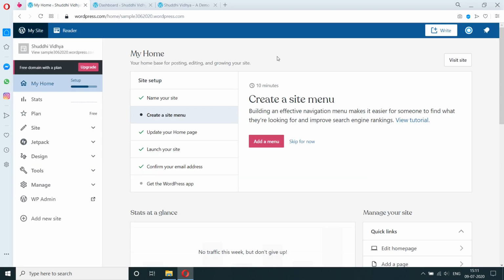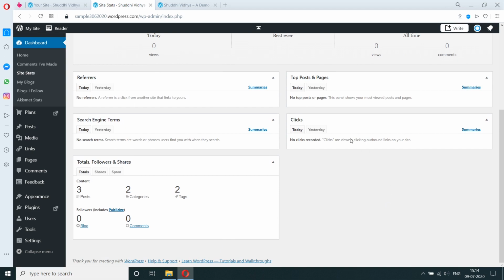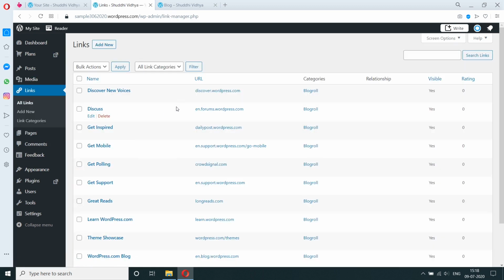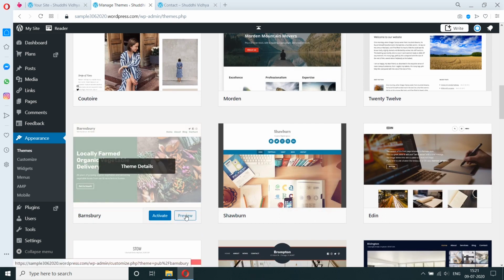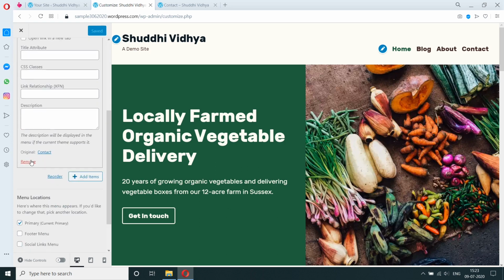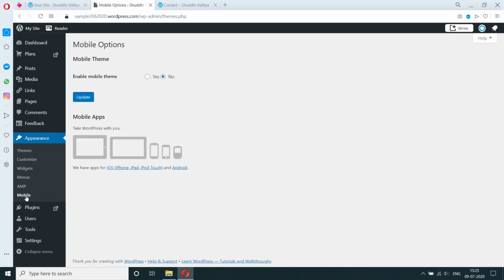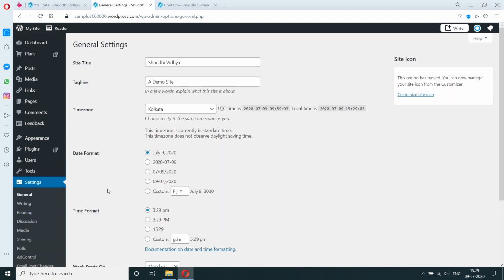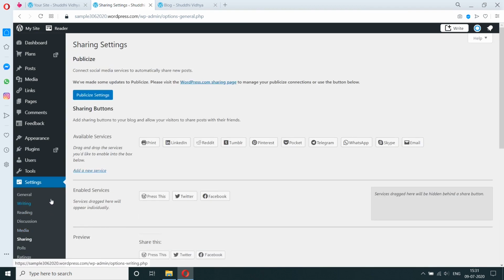Overview of the Dashboard | Learn WordPress Basics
In this video we explore the various options available to customize the website in the Dashboard.